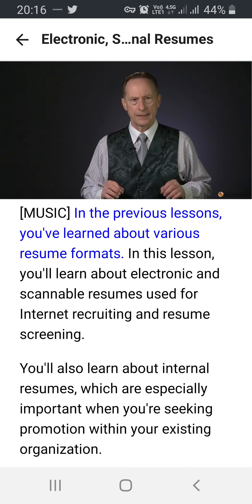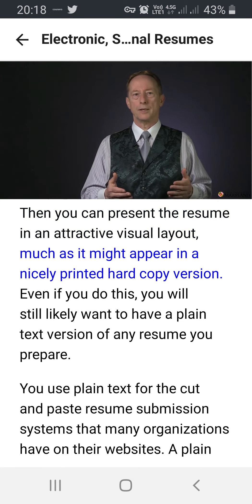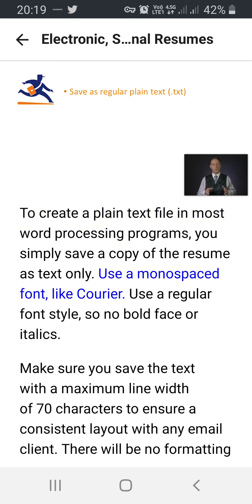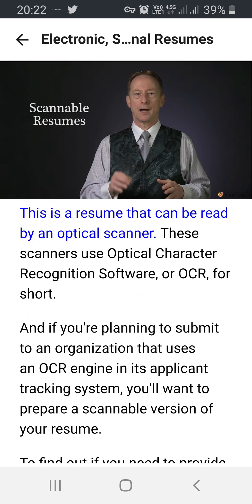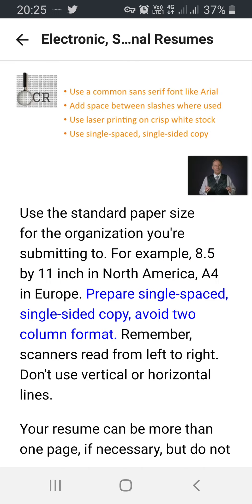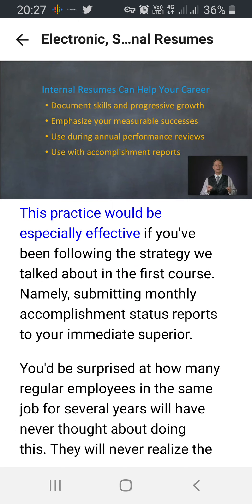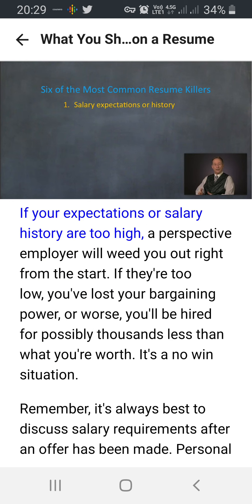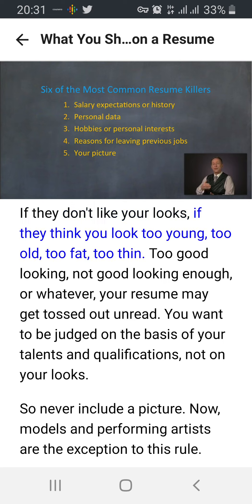How to create a professional curriculum vitae? (5)